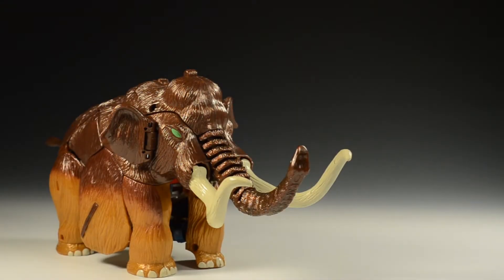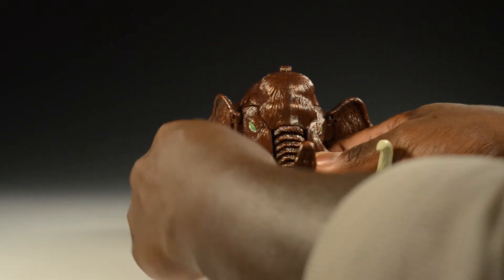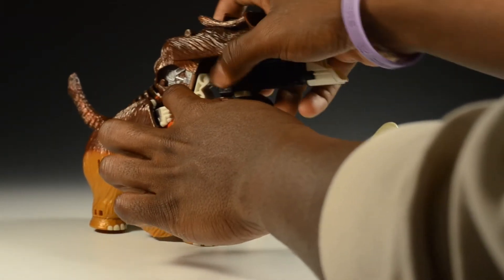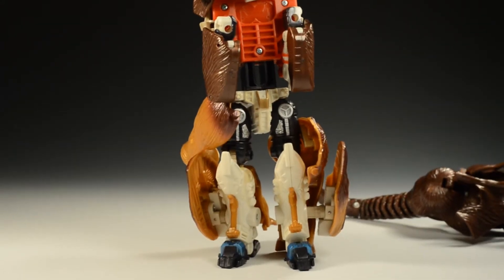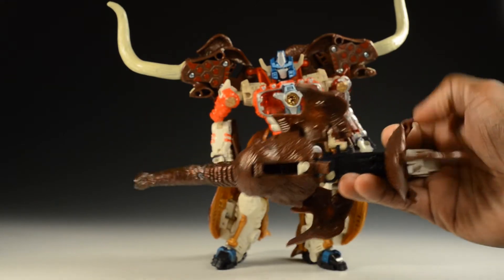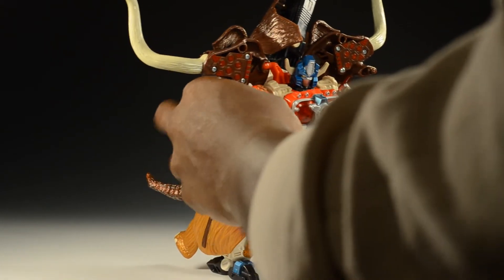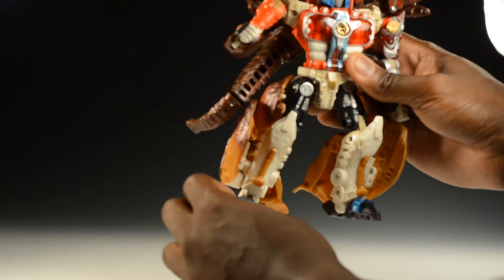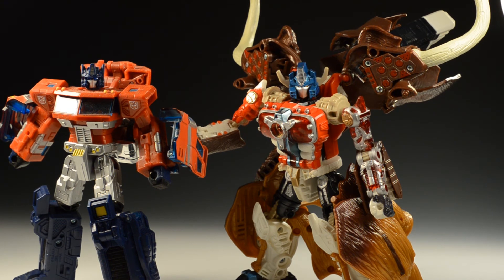Toy Review: Beast Wars Neo Big Convoy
Here we review Big Convoy from Beast Wars Neo. I'm not huge on the Beast Wars action figures (love the series: Just not the toys), but this one is just plain exceptional. I've never seen kibble just plain WORK for a figure like this before.